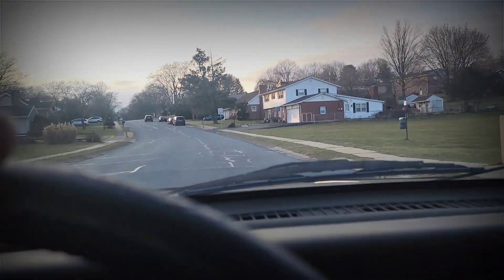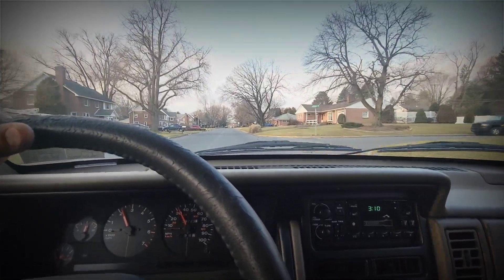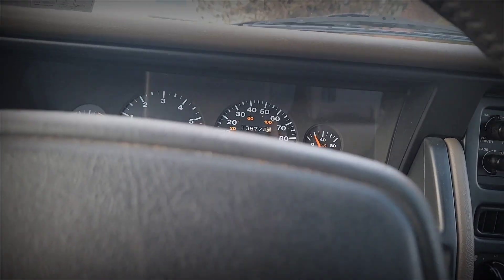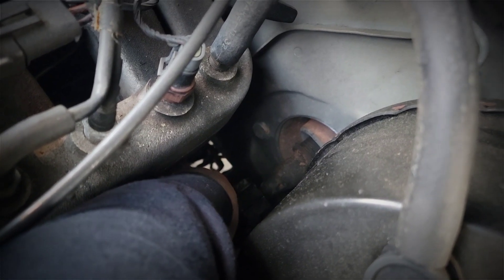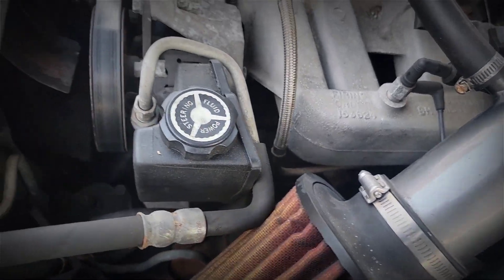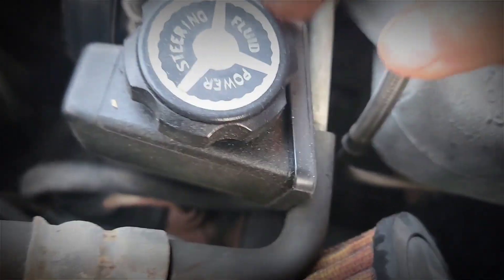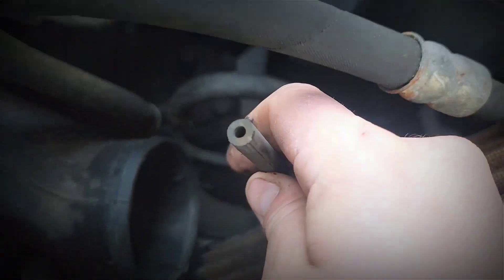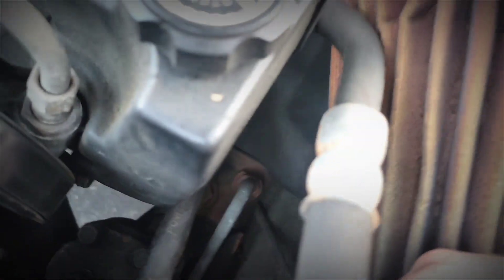I found a random hose laying on the steering box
I was inspecting the steering box on my 1995 Jeep Grand Cherokee and I noticed this random hose.